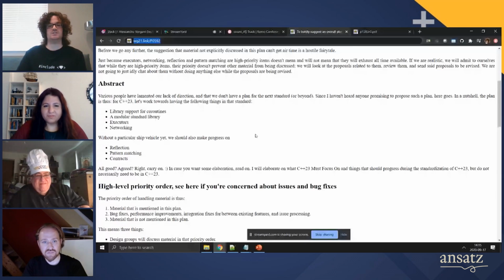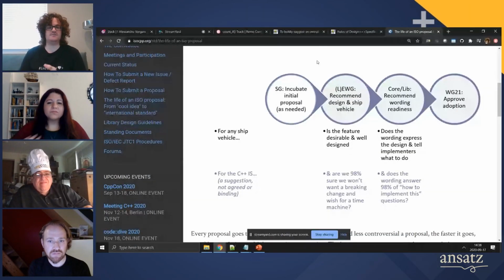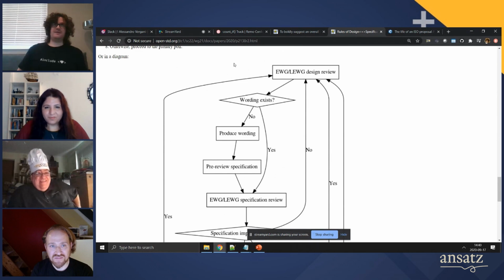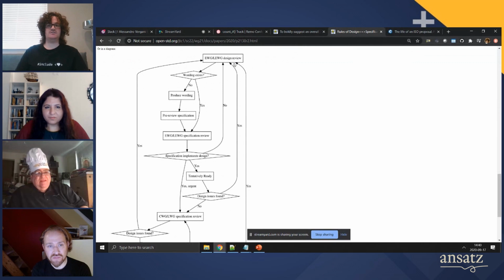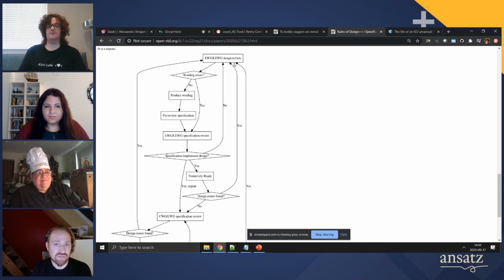C++ Committee's Library Evolution Working Group - Hosted By Bryce Adelstein Lelbach - CppCon 2020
Come join the leaders of the C++ Committee's Library Evolution Working Group to discuss the latest developments in and future of the C++ Standard Library.

Hosted By Bryce Adelstein Lelbach

Panel:

Bryce Adelstein Lelbach
NVIDIA
CUDA C++ Core Libraries Lead

Inbal Levi
SolarEdge
Software Engineer

Fabio Fracassi
CODE University of Applied Sciences
Senior Lecturer
Berlin

Nevin Liber
Argonne National Laboratory
Computer Scientist
Chicago